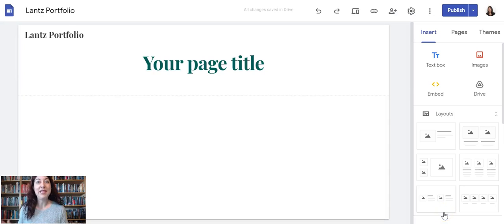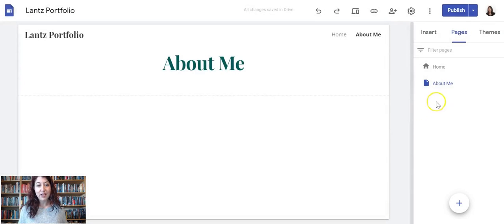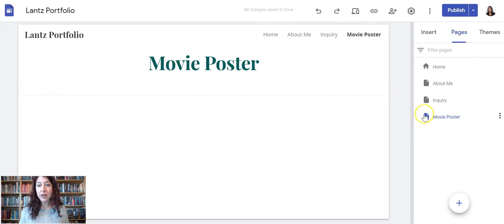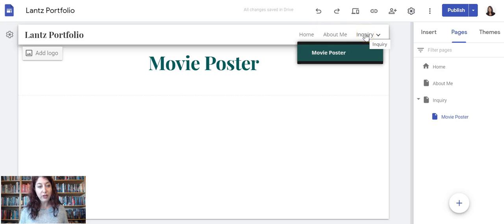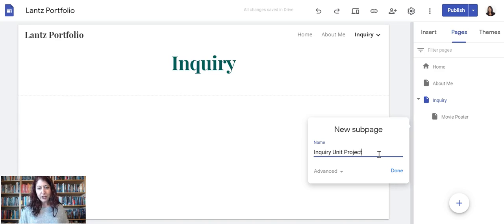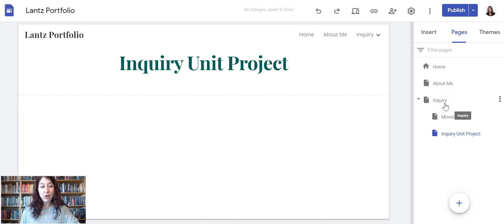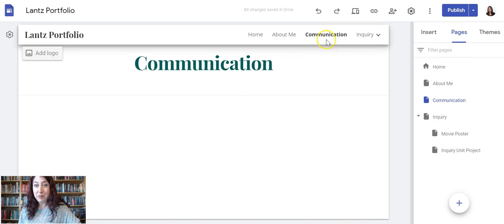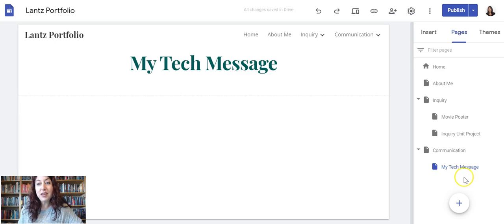How to add pages to your Google Sites portfolio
Click the times below to quickly get to a particular part of the video.
0:05 Find and use the "Pages" menu
0:38 Add a page to the top-level navigation
2:20 How to delete a page
2:36 How to make a sub-page (under a top-level page)
4:25 How to fix spelling errors in a page title
5:40 How to move a subpage to the top level
6:20 How to move a page in the navigation